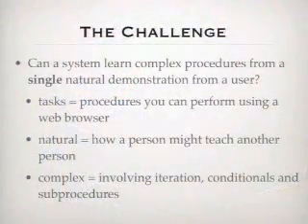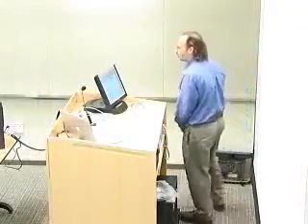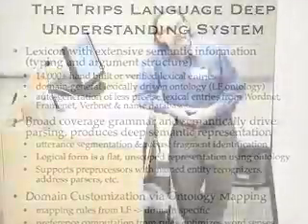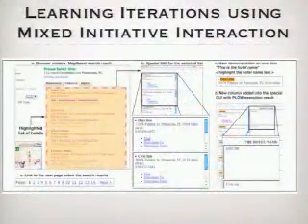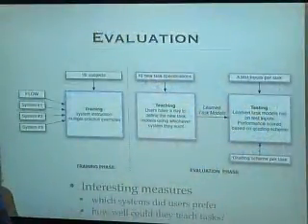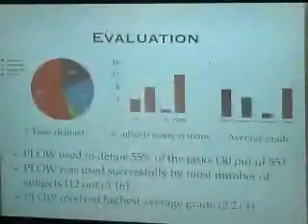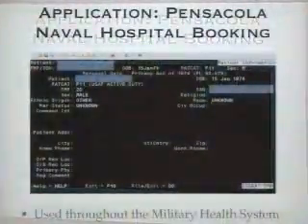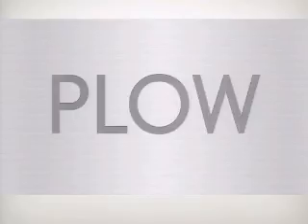PLOW: A Collaborative Task Learning Agent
To be effective, an agent that collaborates with humans needs to be able to learn new tasks from humans they work with. This paper describes a system that learns executable task models from a single collaborative learning session consisting of demonstration, explanation and dialogue. To accomplish this, the system integrates a range of AI technologies: deep natural language understanding, knowledge representation and reasoning, dialogue systems, planning/agent-based systems and machine learning. A formal evaluation shows the approach has great promise.